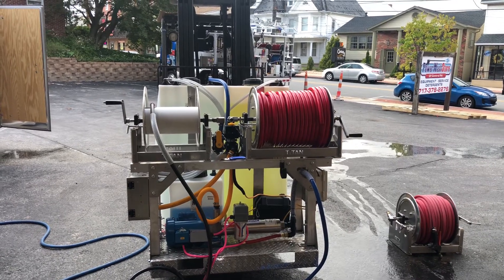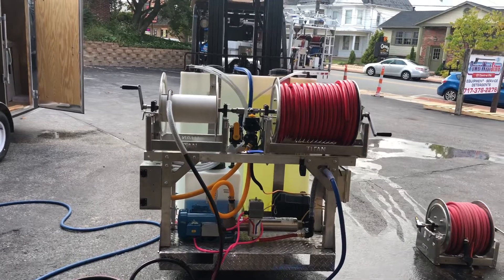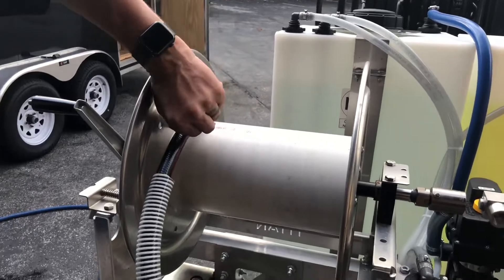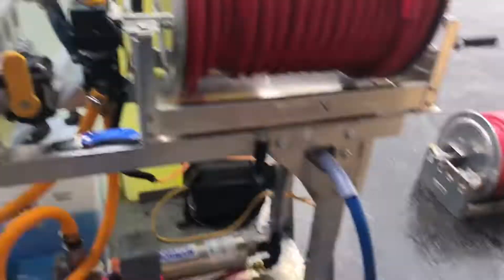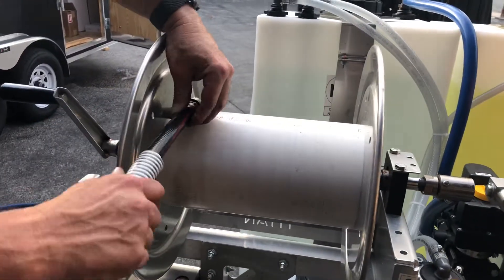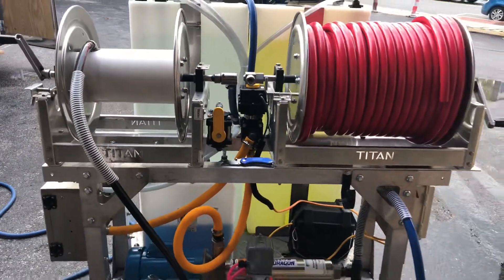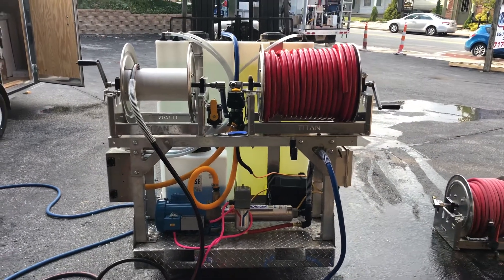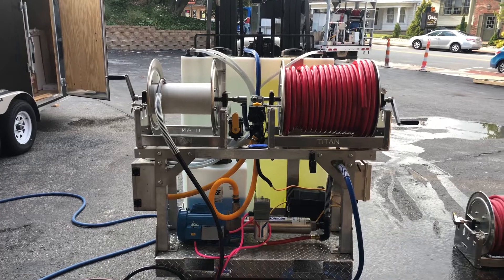Booster Pump Problems?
We have a customer bring us this three-quarter mini booster skid because he was having issues.  We determined that the pump was no longer functioning and we replaced with a new one horse power booster.   This video shows the restriction that we discovered on the positive water feed.  When the water was flowing and the booster pump was sucking it collapsed the hose which causes the booster to not spray at its full capacity.  To remedy this issue we are installing a tail whip to the garden hose feed which will eliminate the hose collapse issue.